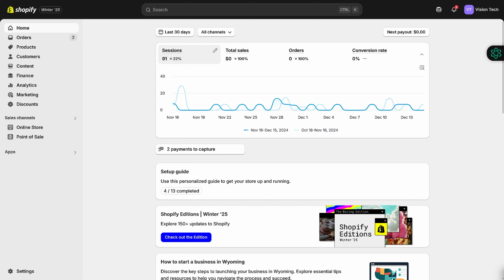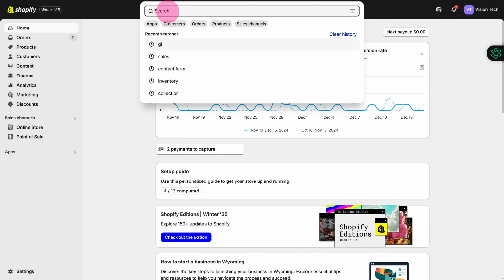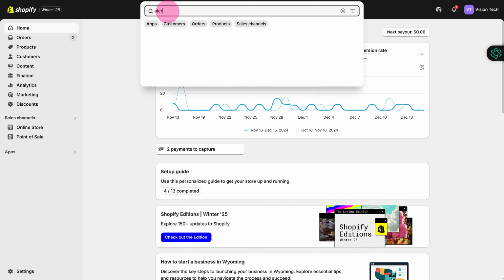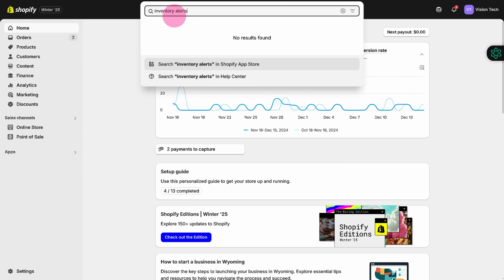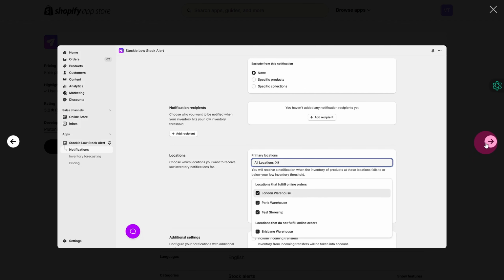How to Set Up Shopify Inventory Alerts